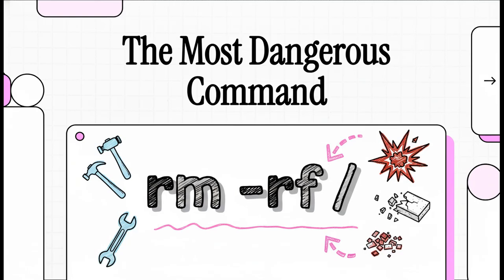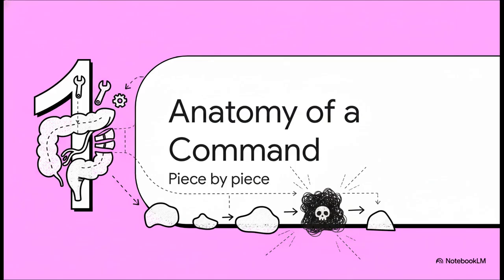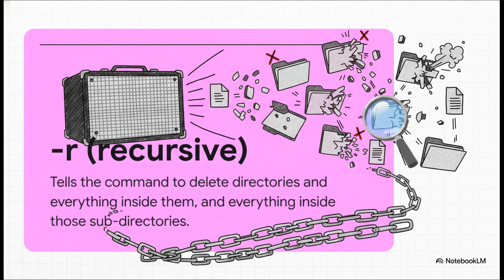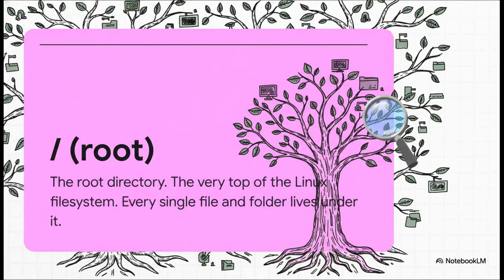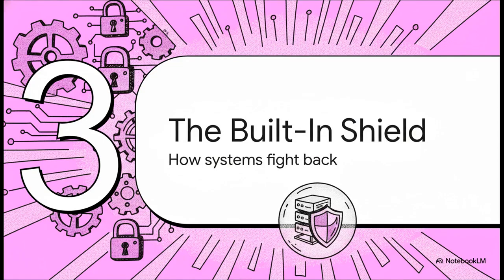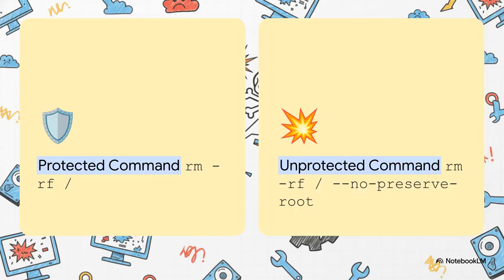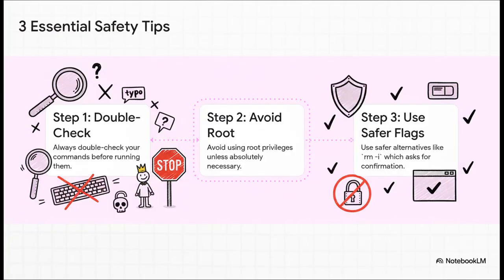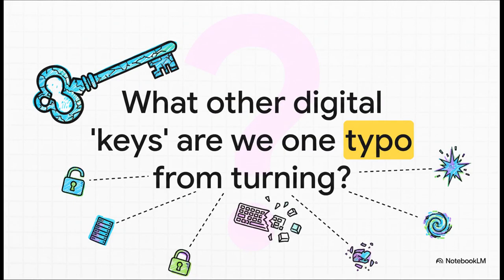The Most Dangerous Linux Command ⚠️ | rm -rf / Explained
In Linux, one command is often called the most dangerous command ever:

rm -rf /

If executed with root privileges, this command can attempt to delete the entire Linux filesystem, making your system completely unusable.

In this video on ADILinux, we explain:

✔ What the rm command does in Linux
✔ What -r (recursive) and -f (force) options mean
✔ Why rm -rf / can delete the entire system
✔ How modern Linux systems protect against this command
✔ Best practices to avoid dangerous commands in Linux

Understanding powerful commands like this is essential for:

☁️ DevOps Engineers
🔐 Cybersecurity Professionals
💻 Cloud Engineers

Learning how these commands work will help you use Linux safely and avoid catastrophic mistakes on production servers.

• Linux Commands
• Linux Troubleshooting